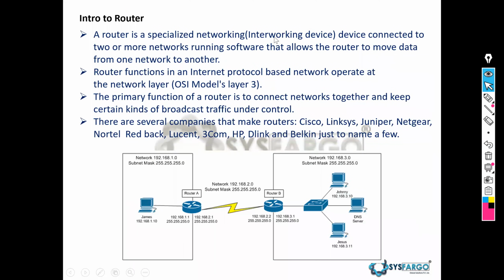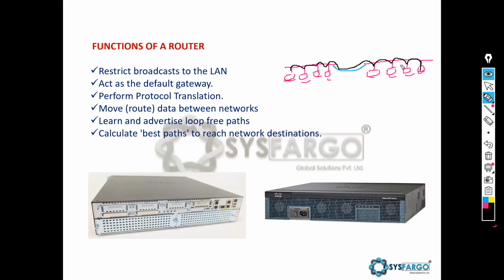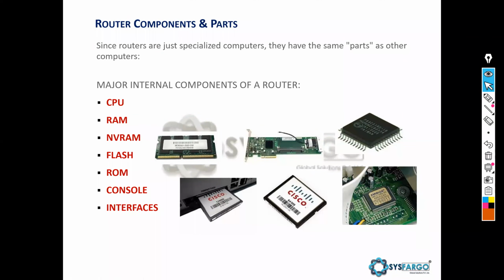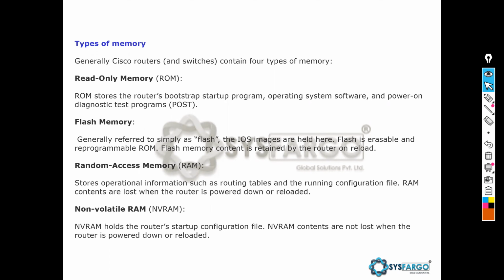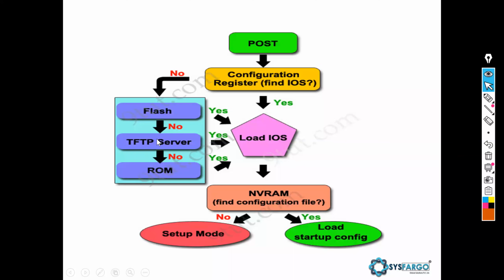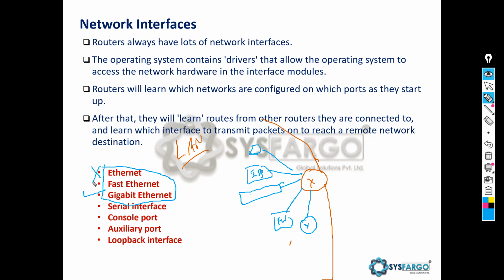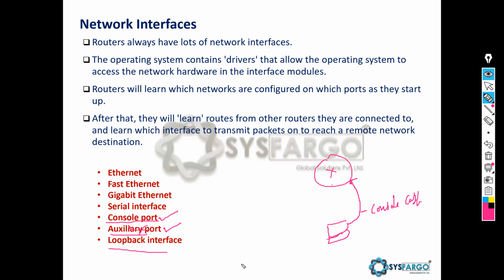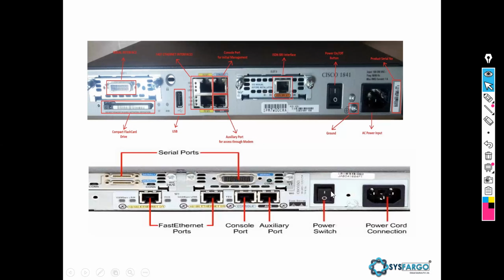09 Intro to Router